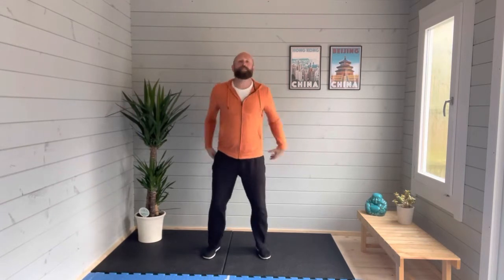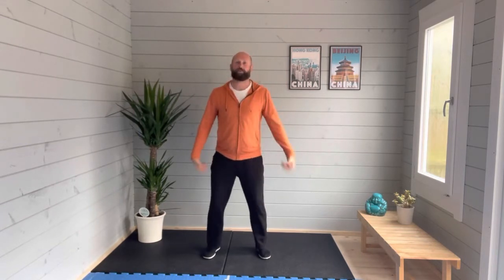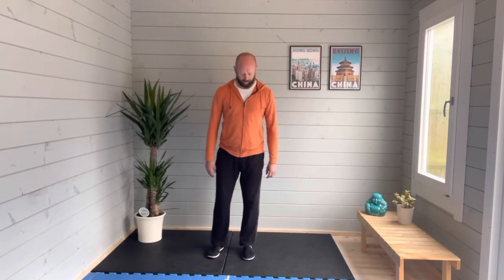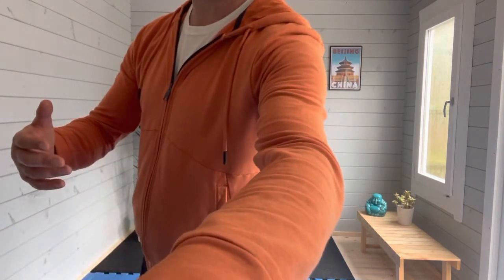Standing and Seated Meditation